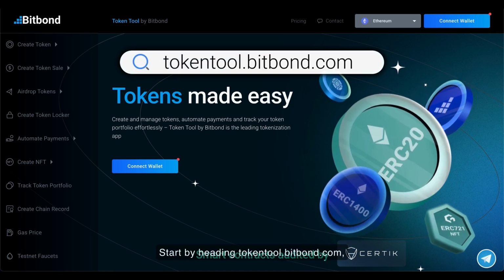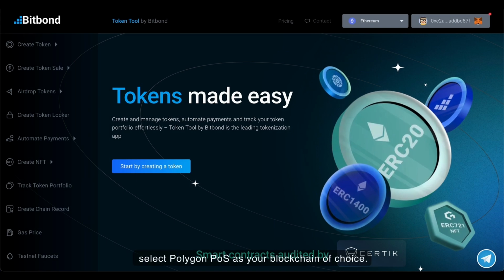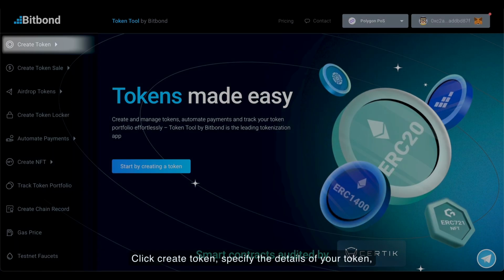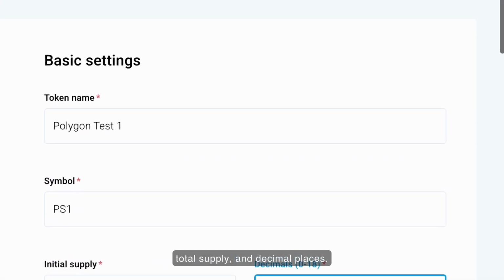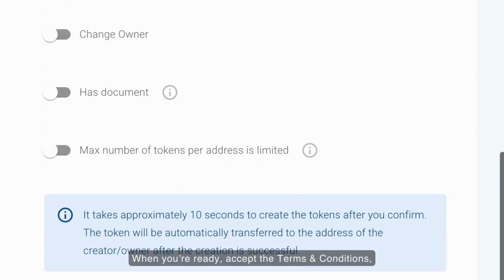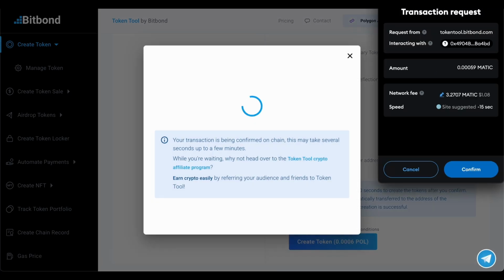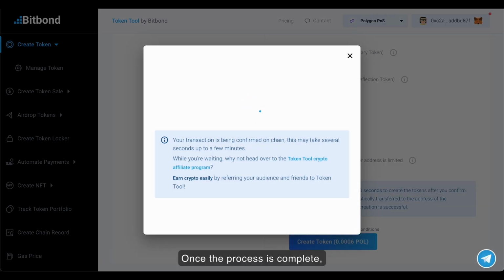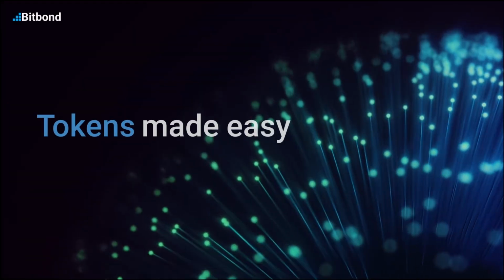How to Easily Create a Token on Polygon PoS — Bitbond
🚀 Learn How to Create a Token on Polygon PoS in Minutes! 🚀

In this step-by-step demo, we’ll show you how to create your own POS20 token on the Polygon PoS network using Bitbond Token Tool—no coding required! Whether you're launching a utility token, governance token, or a DeFi project, this guide makes token creation simple and secure.

✨ What You’ll Learn:
✅ How to set up your token (name, symbol, supply, and more).
✅ How to deploy your token on Polygon PoS.
✅ How to set features like minting, burning, and pausing.

💡 Why Choose Token Tool?
🚀 No-code token creation.
🔒 CertiK-audited smart contracts.
🌍 Multi-chain support (Polygon PoS, Ethereum, BNB Chain, and more).